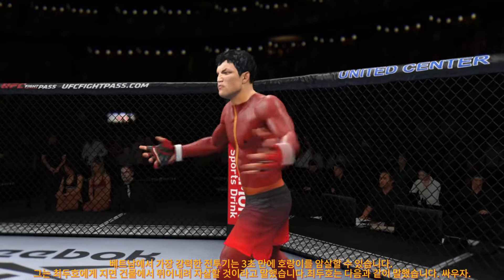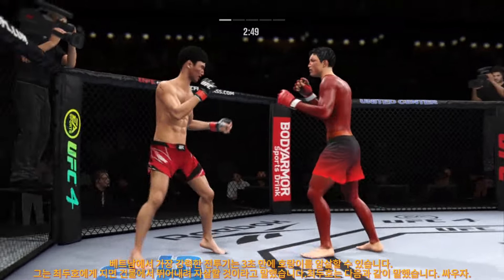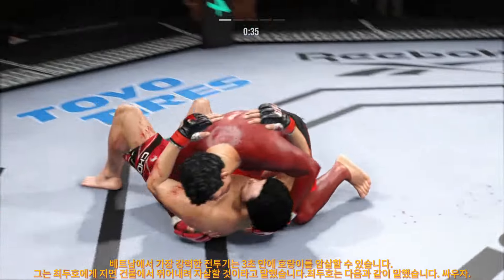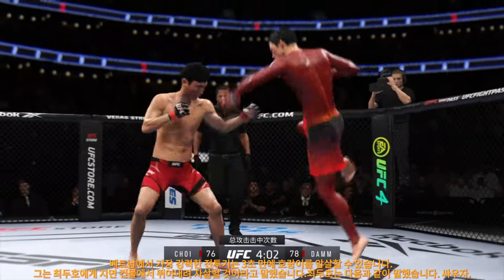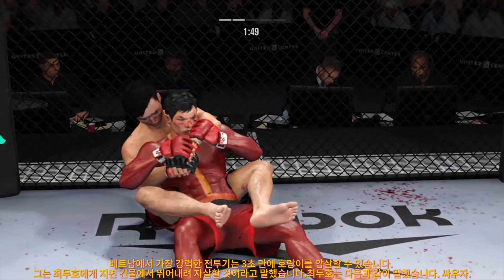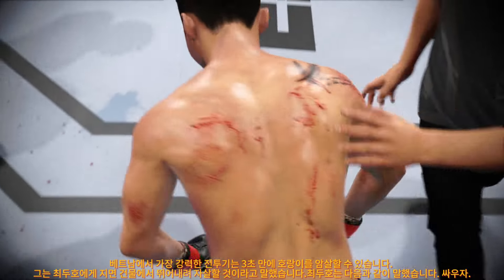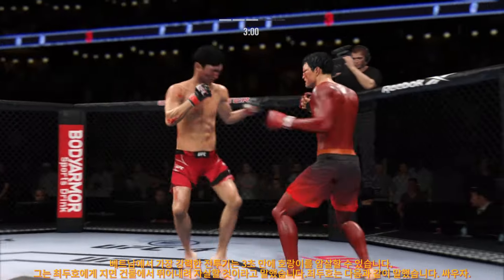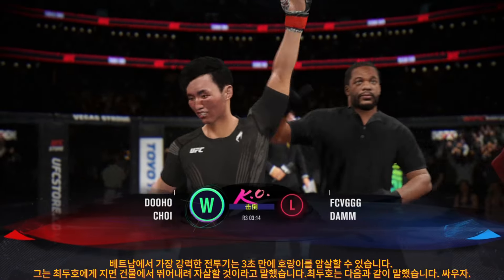UFC4：쿵푸 마스터가 최두호에 도전하기 위해 왔고 그의 움직임은 치열했고 몇 분 만에 최두호에게 심각한 부상을 입혔습니다. 아쉽다.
UFC4：쿵푸 마스터가 최두호에 도전하기 위해 왔고 그의 움직임은 치열했고 몇 분 만에 최두호에게 심각한 부상을 입혔습니다. 아쉽다.최두호 doohochoi ufc4 ufcThis is a virtual game video and channel, for entertainment only! Does not represent anyone advertised by the channel!